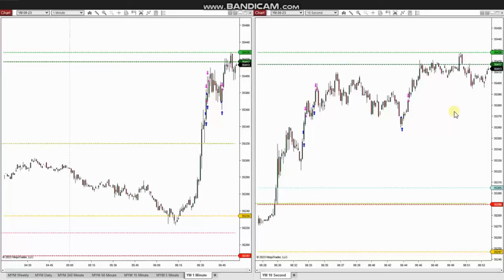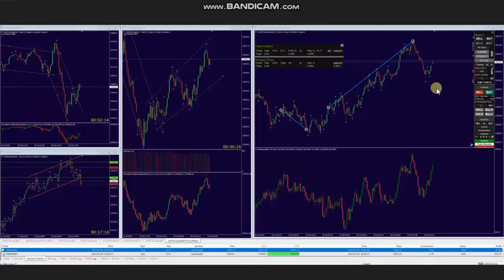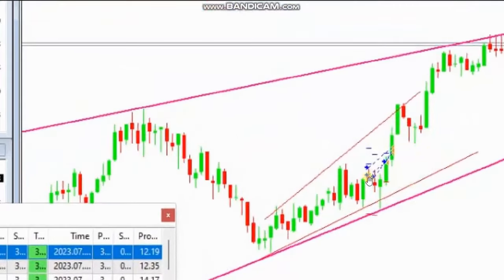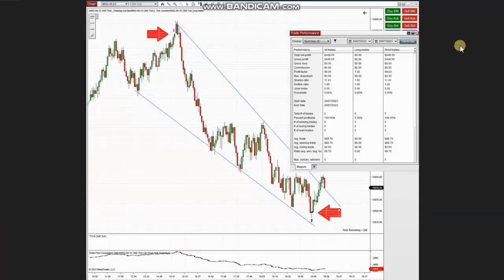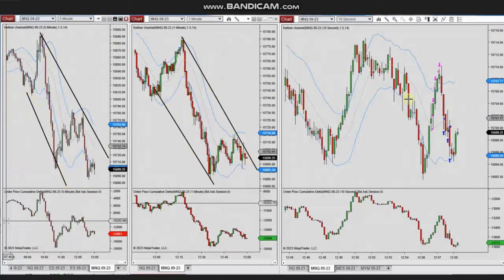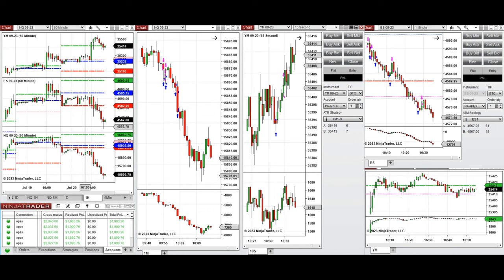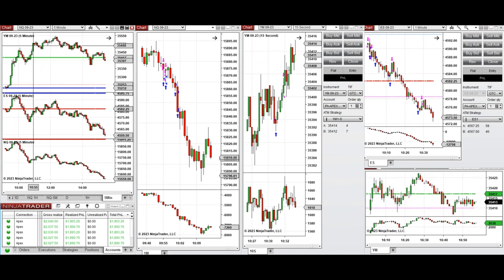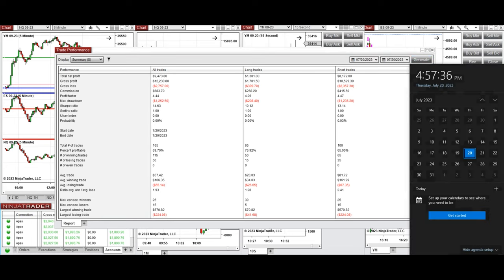Price Action Algo Trading Journal: S&P500, Dow, and Nasdaq Futures and CFDs - 20 July 2023